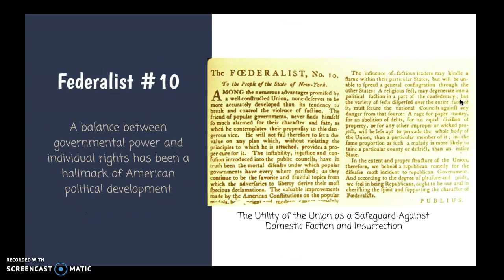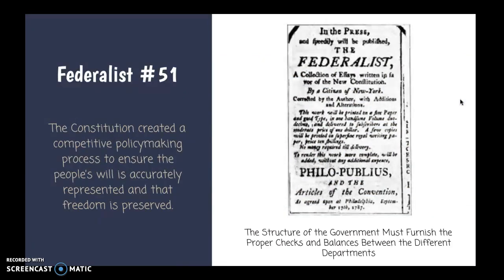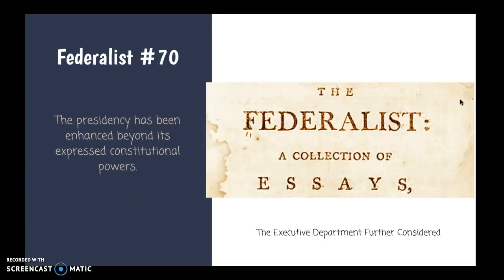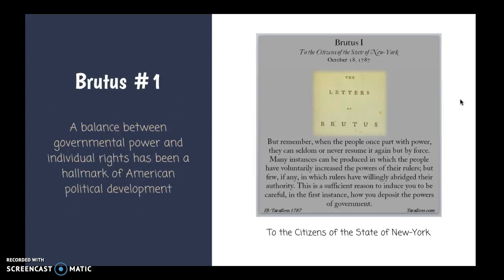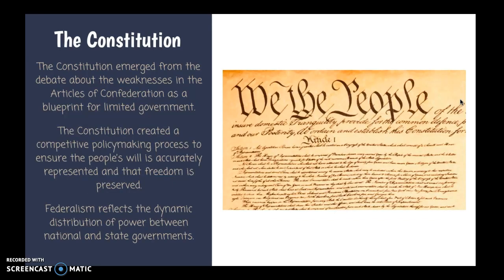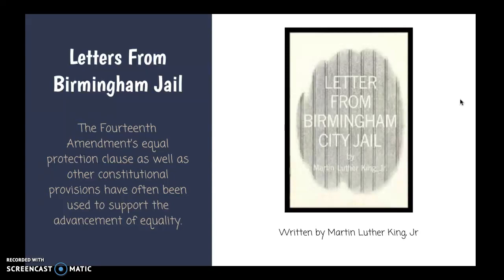AP US GoPo Foundational Documents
Here's a brief rundown of the required documents we need to know for the AP test.